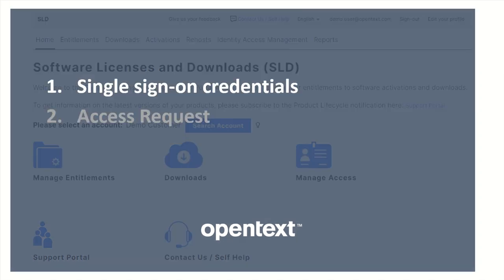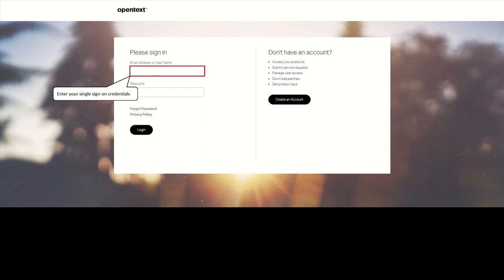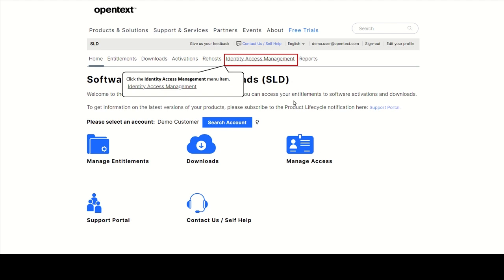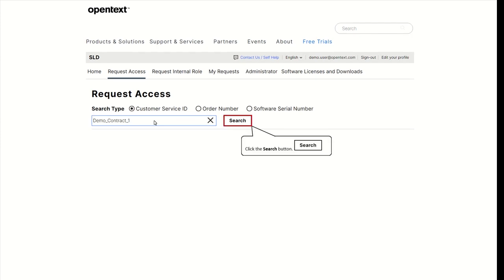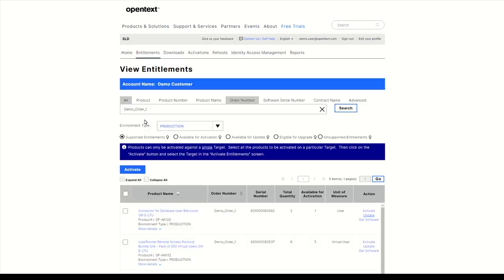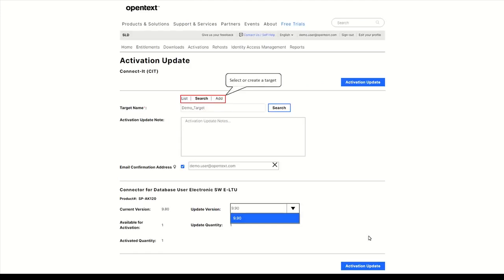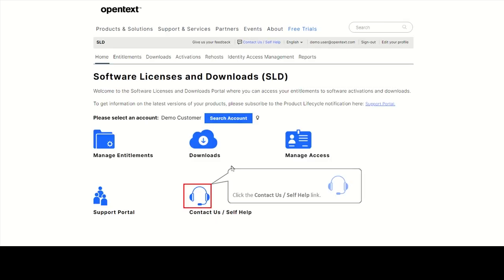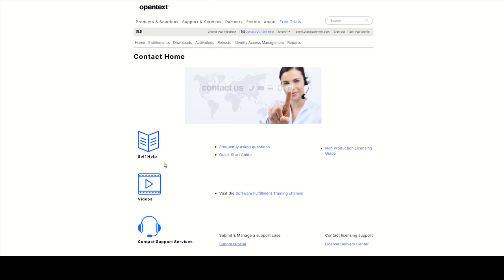Downloading the Latest Version in SLD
This video describes how to download the latest software from SLD.